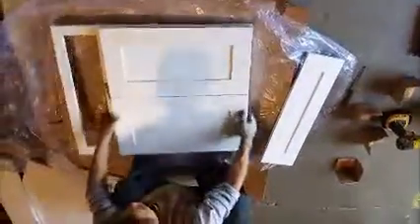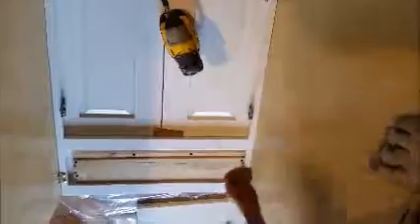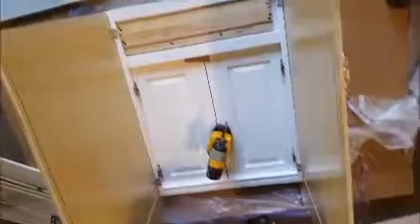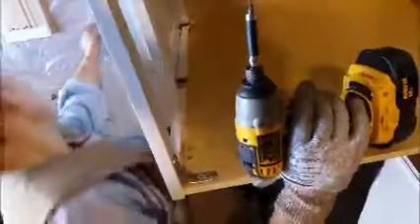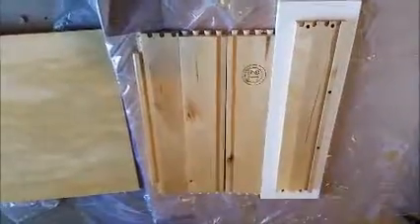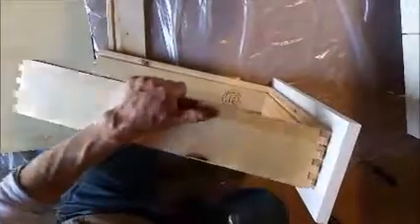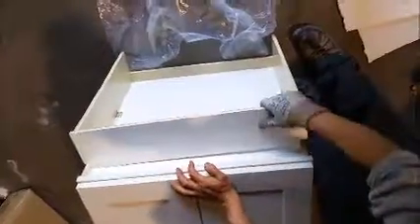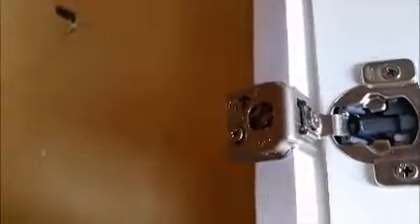Base Cabinet Assembly - 21st Century Cabinetry